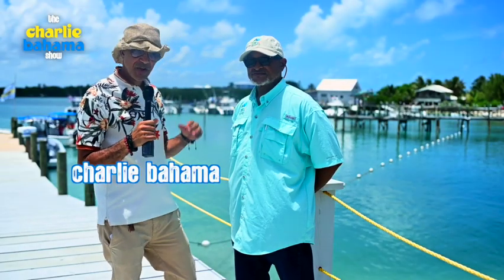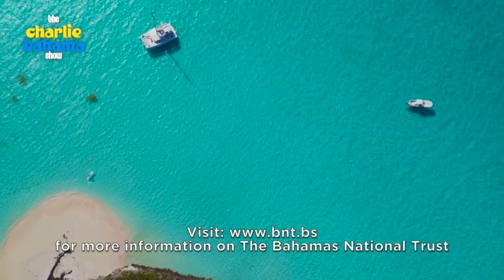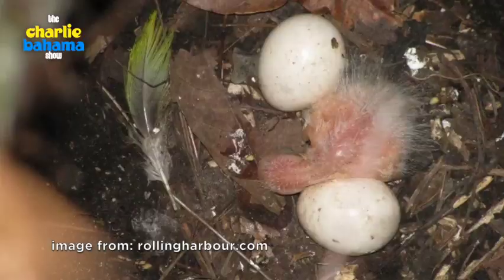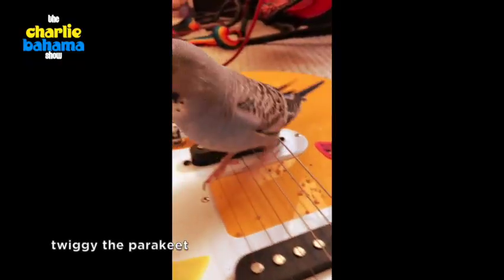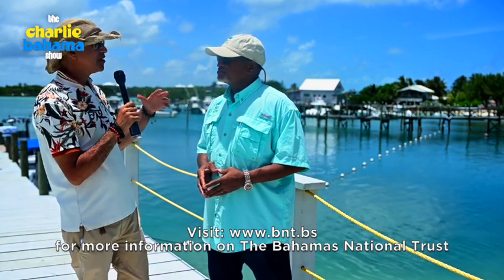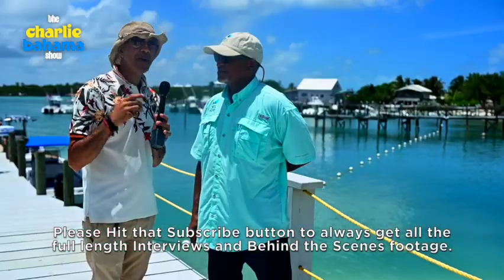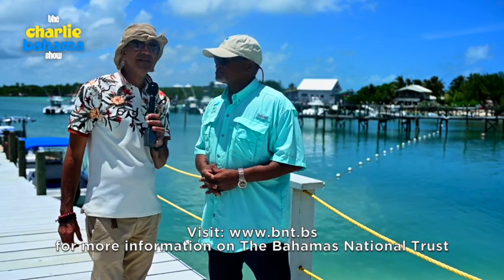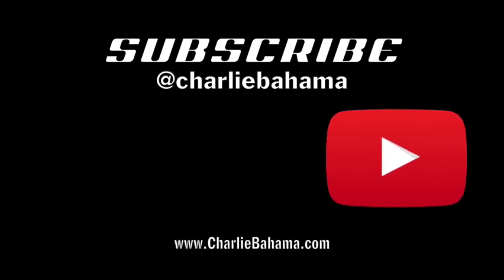Bahamas National Trust Abaco Full Segment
Remember to help keep The Bahamas beautiful, pristine and healthy.

Charlie Bahama, all that same flair with a little less hair...

earthbeat films